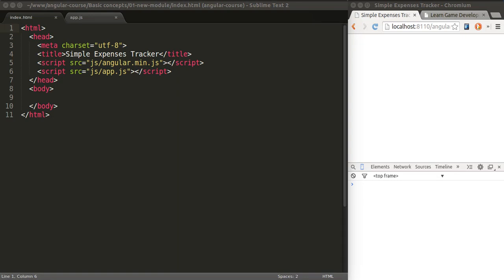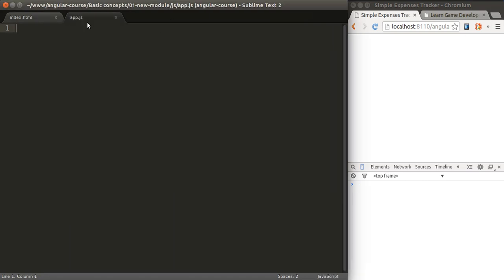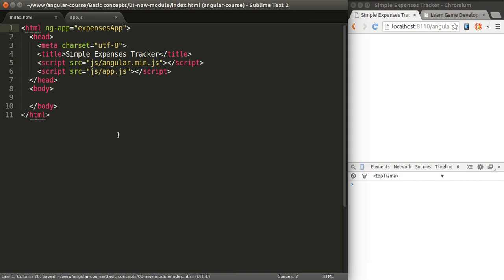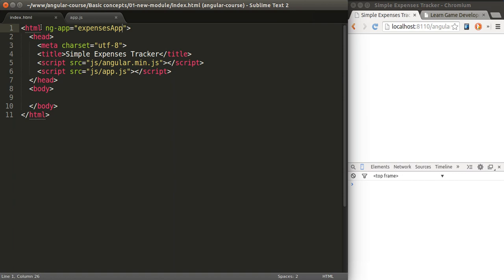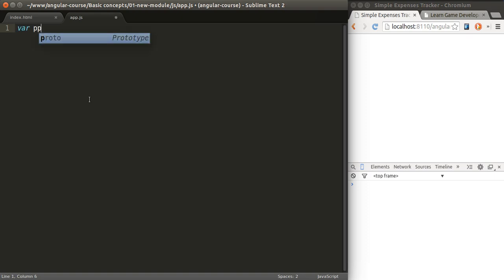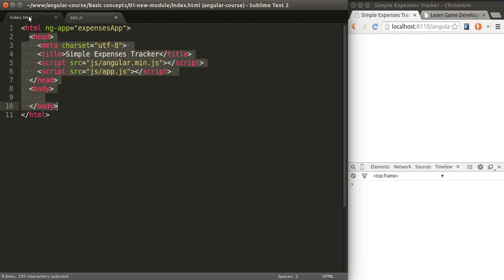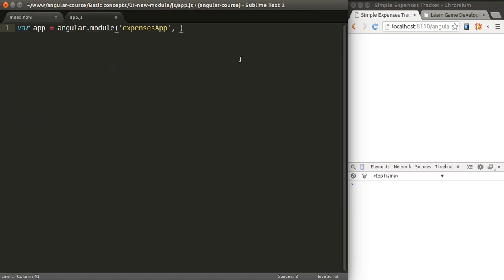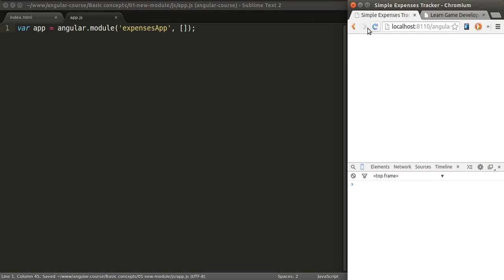How to Create a New Module in AngularJS, Angular Tutorial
In this course, you will learn how to use Angular.js from scratch so that you can create more user-friendly web applications, Single Page Applications (SPA), and interactive websites.

This course is taught by Pablo Farias Navarro, founder of ZENVA and one of Udemy’s Best-Selling instructors, with +50,000 students and hundreds of positive 5-star reviews.

    How to use Angular.js to save time, create better projects and give your users a better experience.
    We’ll create a full SPA from scratch (client side).
    How to cloud-enable your SPA so that you can connect it to any kind of backend.
    Fully commented source code of the course project.
    Learn how to architecture a SPA: modules, controllers, services
    Learn how to add URL routes to your client-side SPA.
    We’ll be using Angular.js version 1.3.2.
    Access live examples at the end of each coding lesson.
    Learn how to use other great tools such as Boostrap 3, UnderscoreJS and Google Chrome’s Developer Tools!

Become a better web developer and start using Angular today in your existing and new projects.